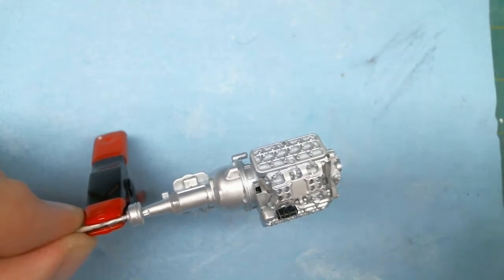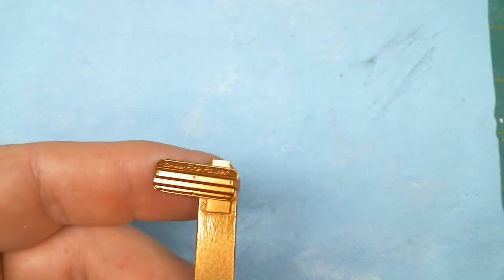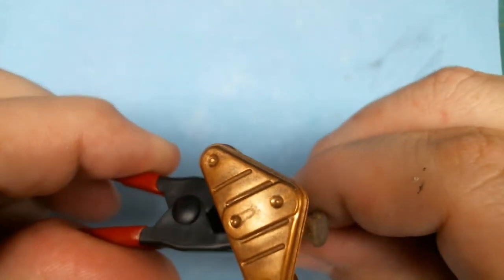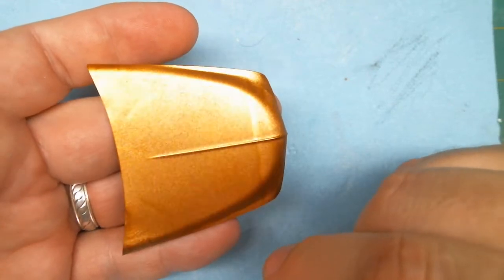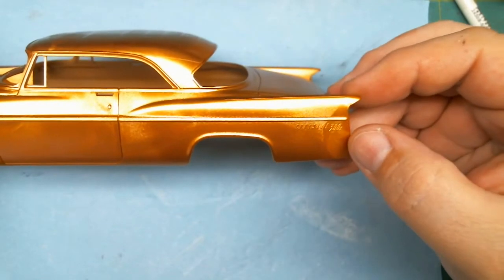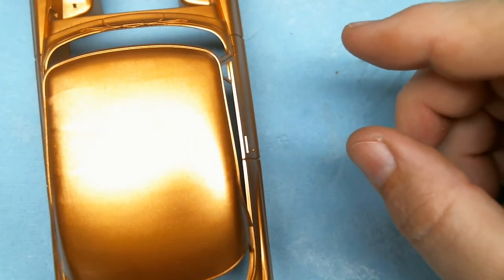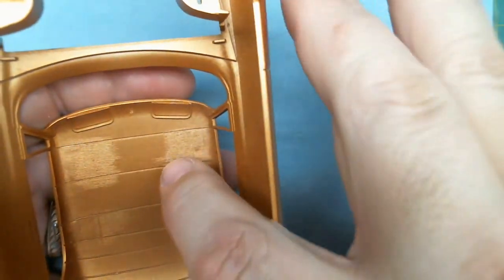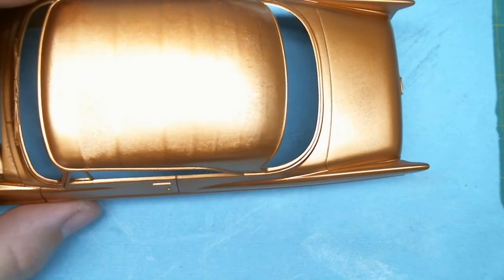Update #1 on the 1956 300b